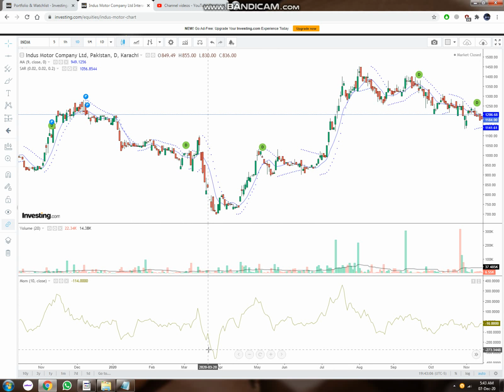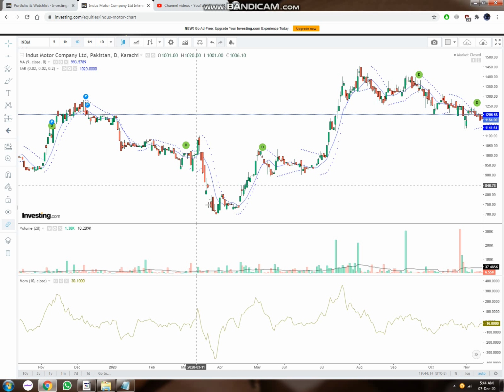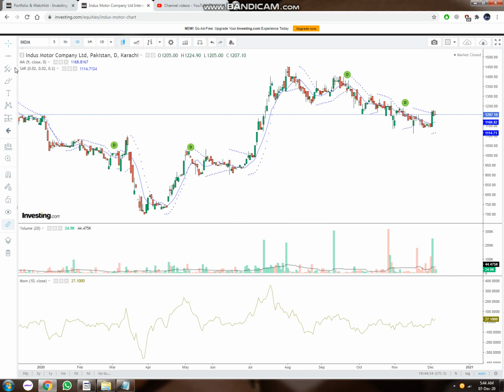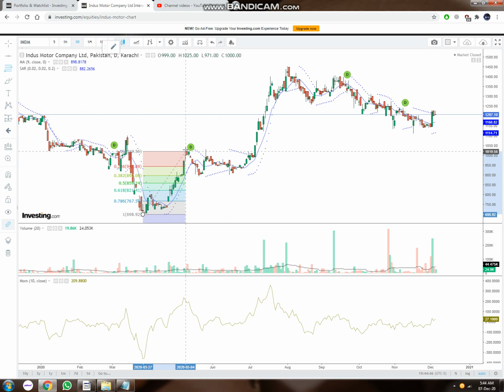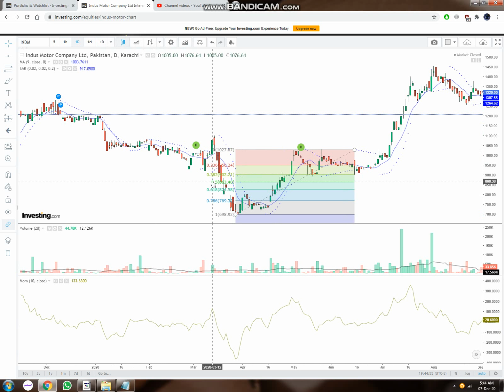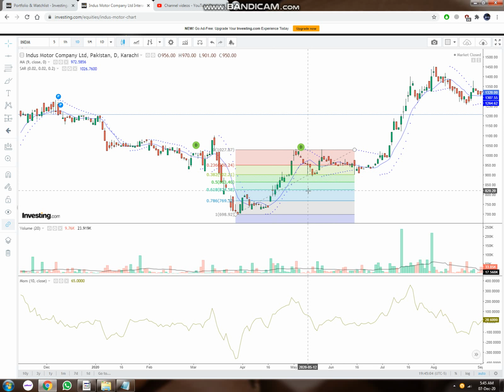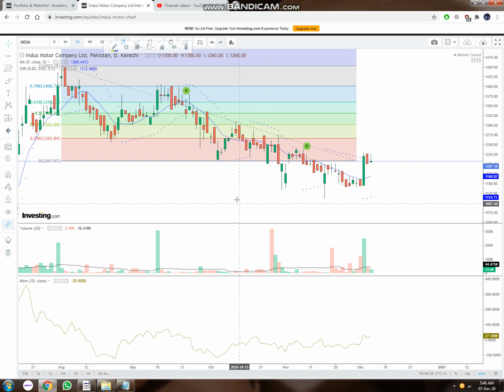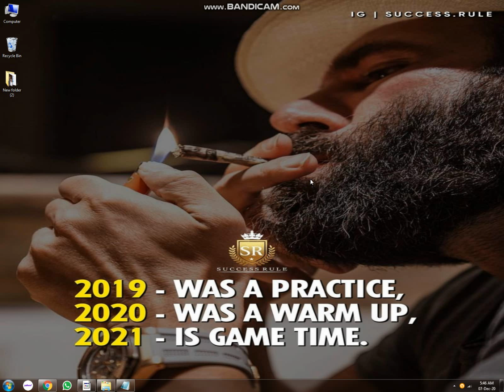How To Use Momentum And Fib Retracement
Hello Guys,
In this video I am going to be showing you how to use momentum and Fibonacci retracement.Momentum is usually used to determine price action of how the prices will do on the next trading day or week,most of the time it predicts the future price action.Fibonacci retracement is the most important tool I would say is that it determines the pullbacks and correction that could occcur in an uptrend or a downtrend.It is a useful and most important tool to use in your trading career.Do make use out of it and trade hard until you become a professional trader.Lastly I want to mention that these videos are for educational purposes.Any trade you make will be at your own risk.